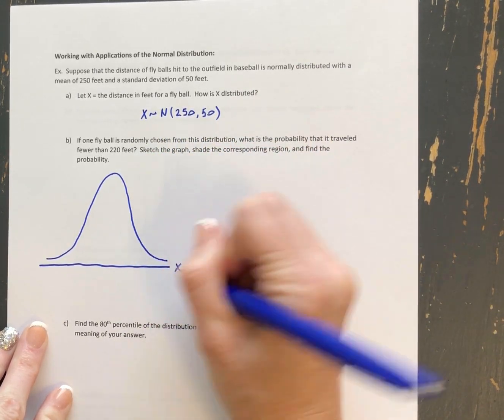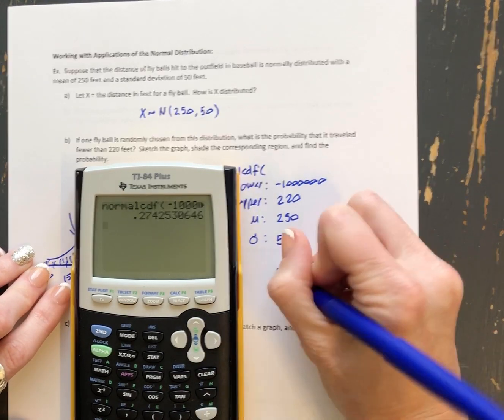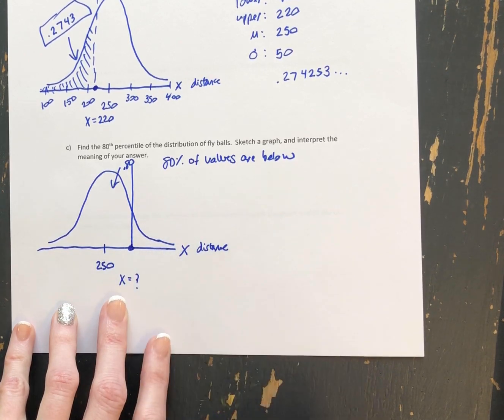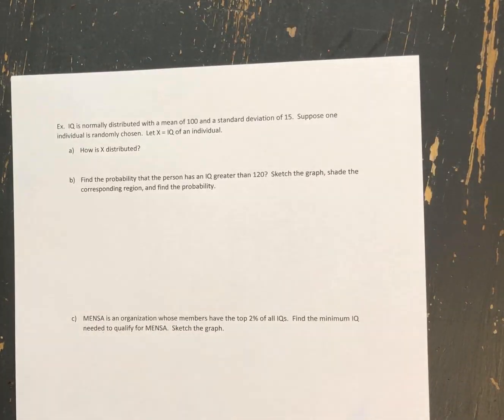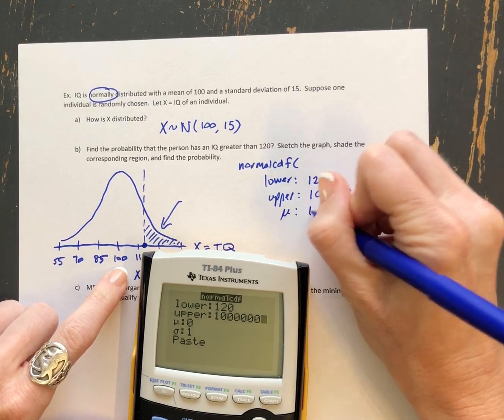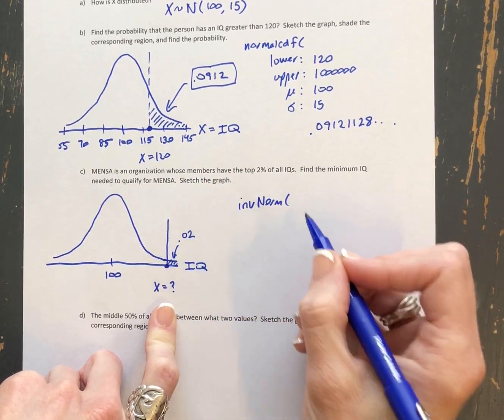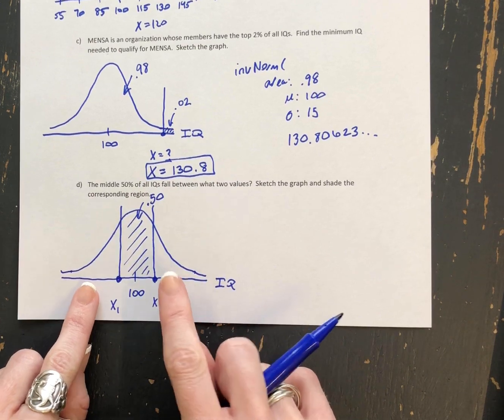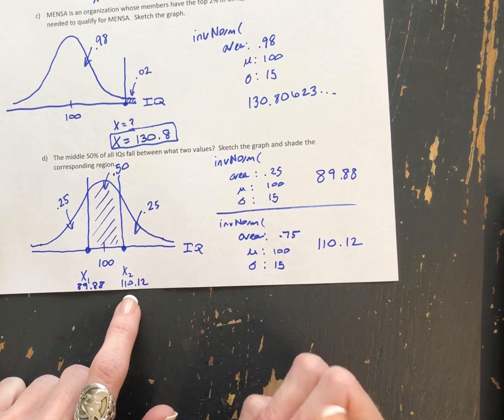Working with Normally Distributed Variables